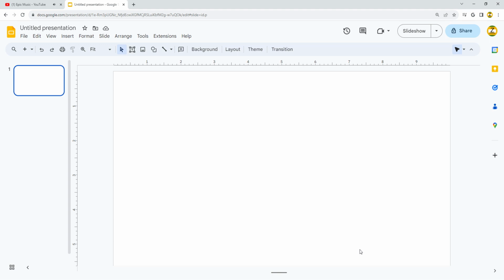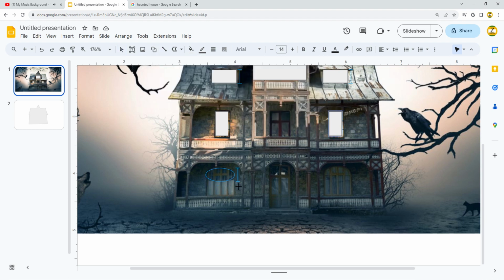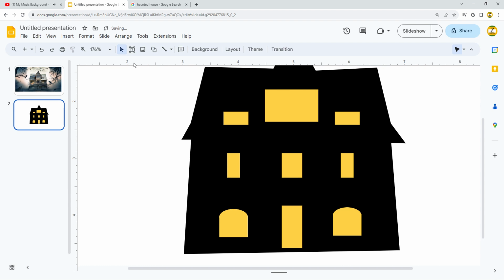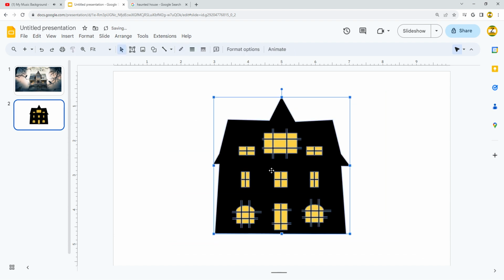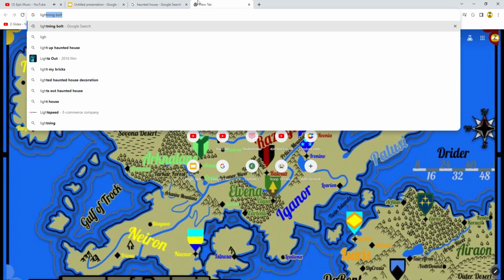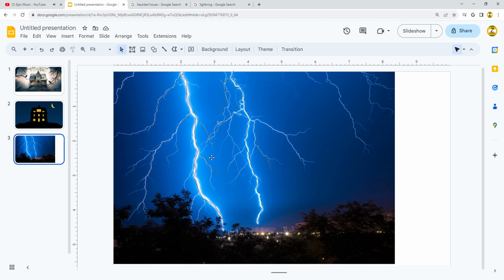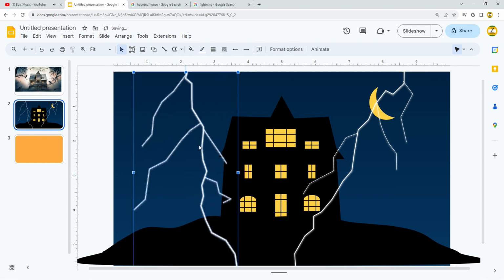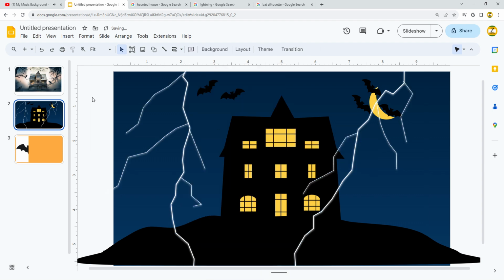How To Make A Haunted House Scene in Google Slides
In this video, I explain the process of how to make a cool haunted house scene in Google Slides.